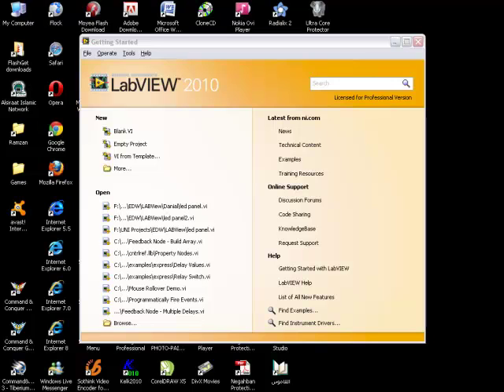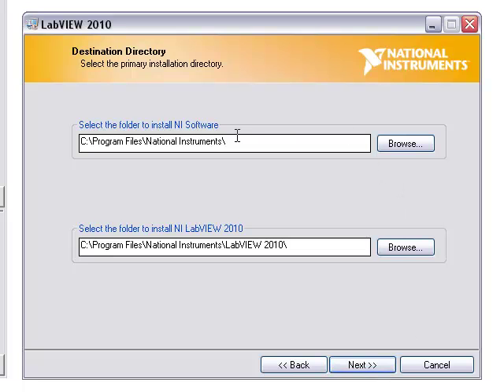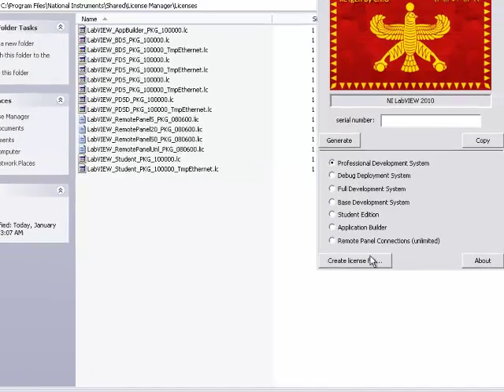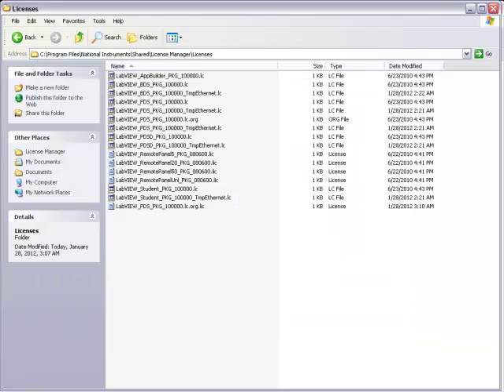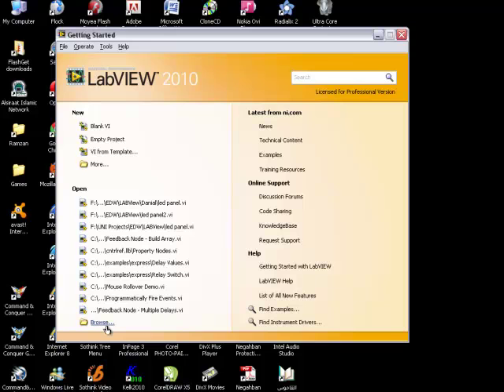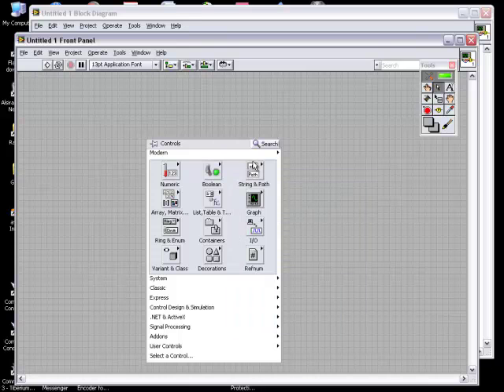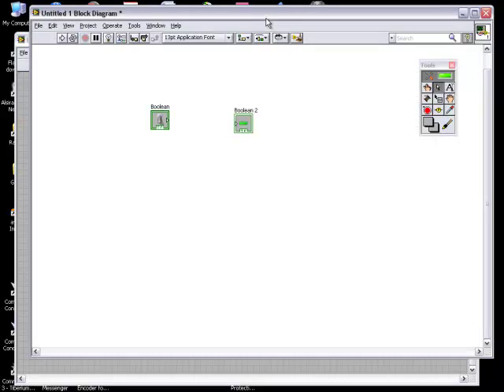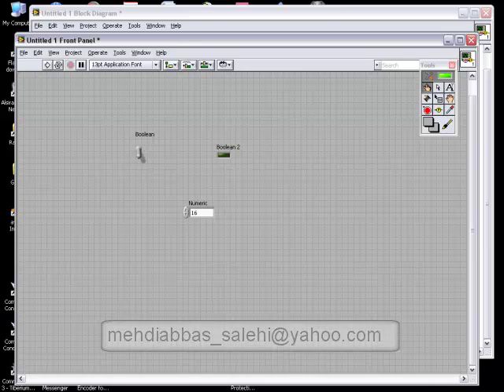Labview Installation Activation and basics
Labview learned in Ned University telecommunication